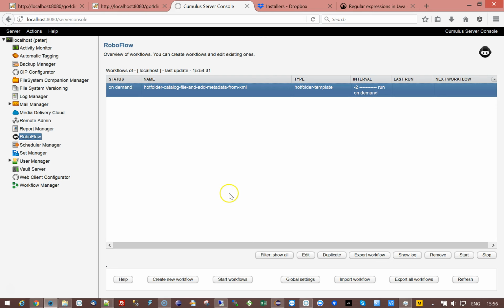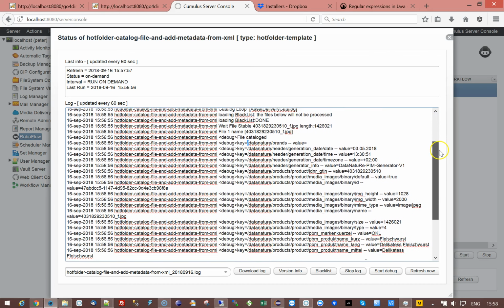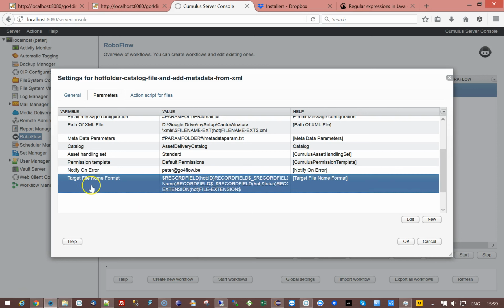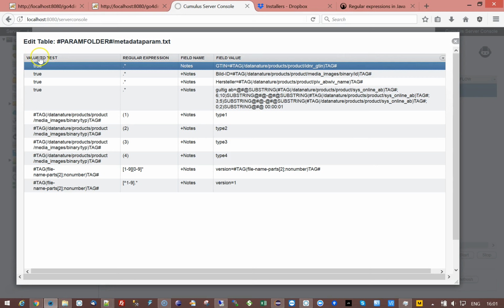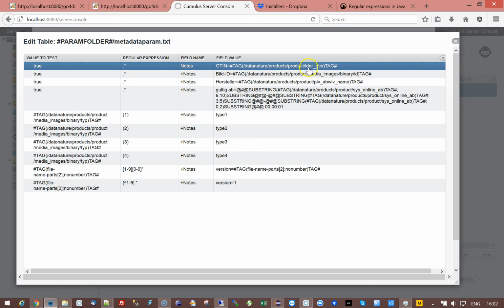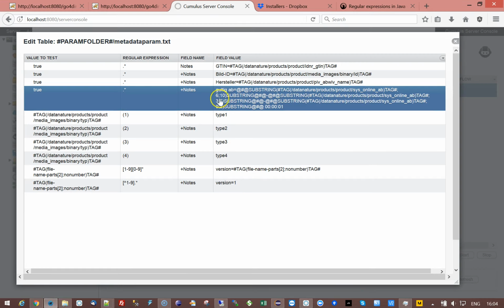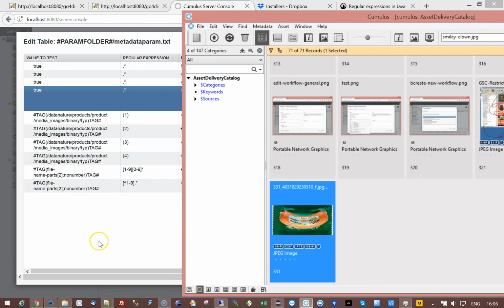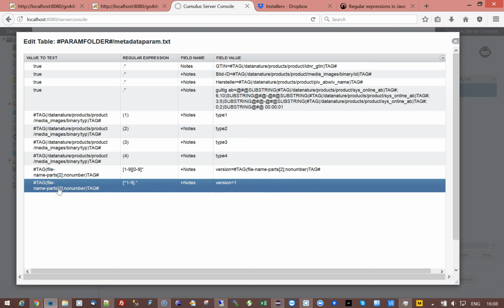Canto Roboflow 11 hotfolder catalog and set data from xml